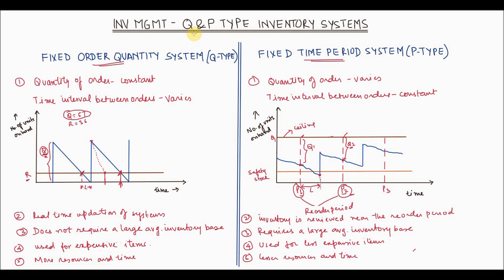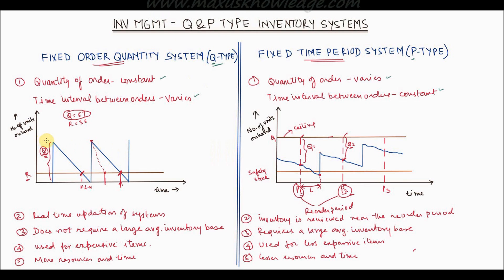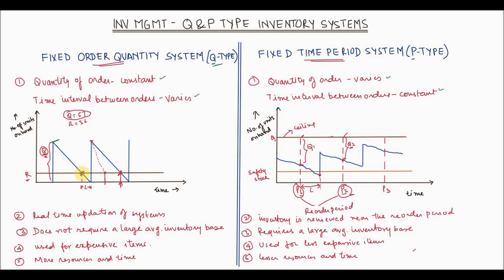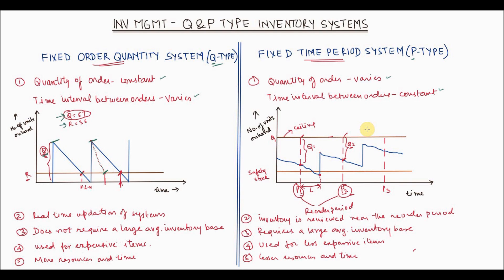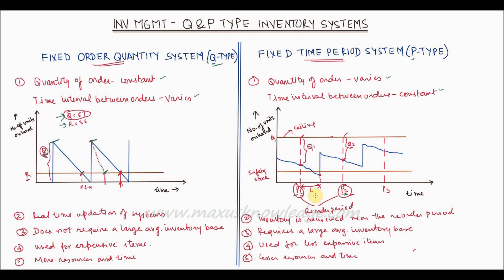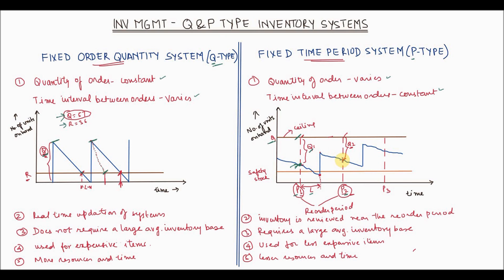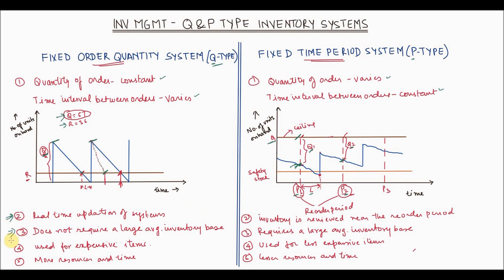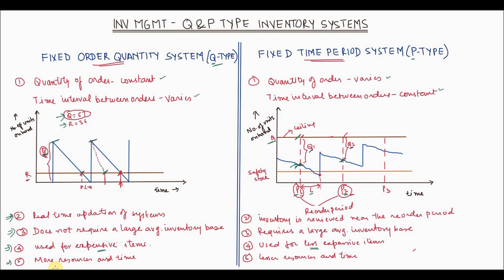Type of Inventory replenishment systems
In this video you will be able to understand the Q-type and P-type of inventory system.

quantity model
inventory optimization